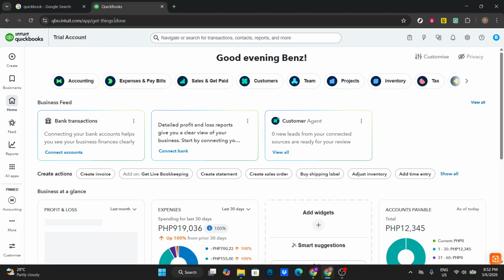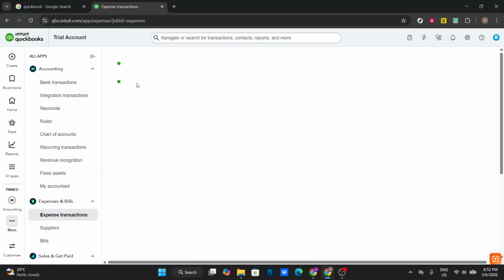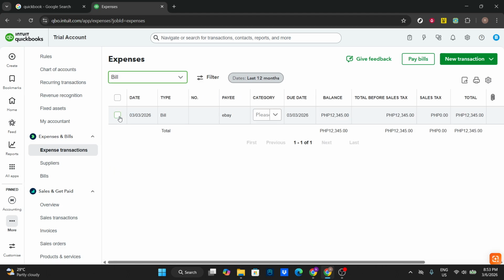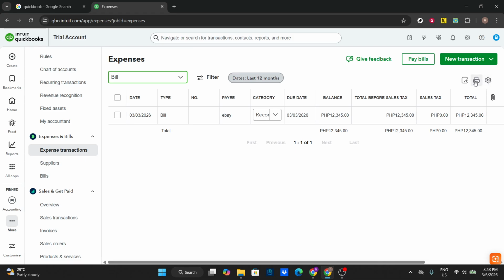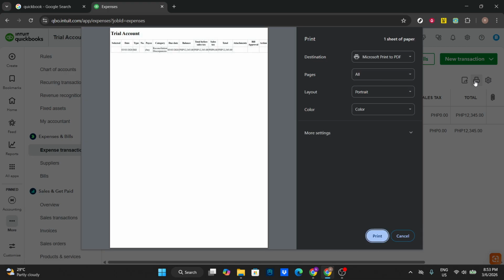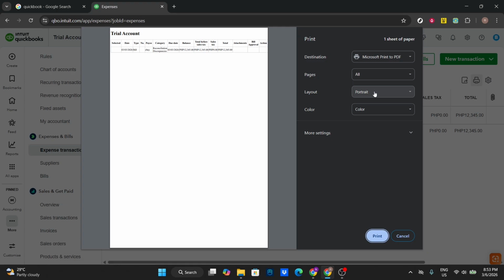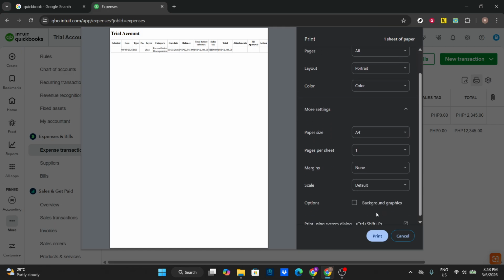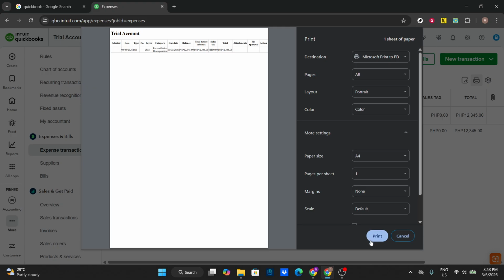How To Print Bill In Quickbooks Online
Need to print bills to vendors? This video guides you on how to print bills in QuickBooks Online.

What You'll Learn in This Video:
Step-by-step instructions for accessing and printing bills
Tips for managing vendor payments efficiently
Understanding bill formats and details
✅ Great for maintaining supplier relationships!